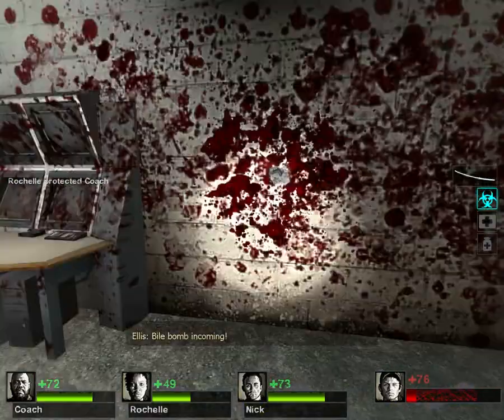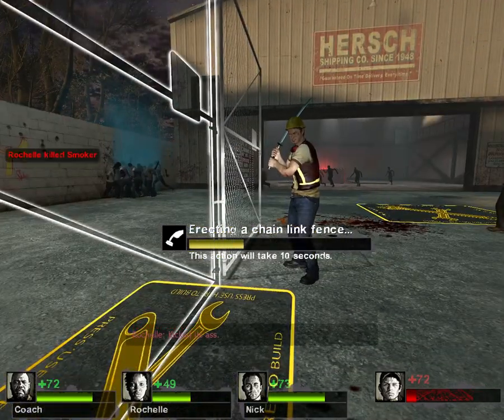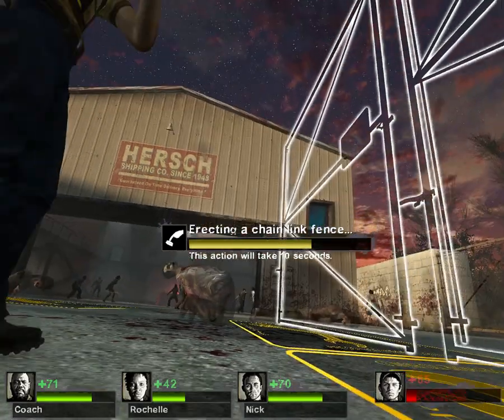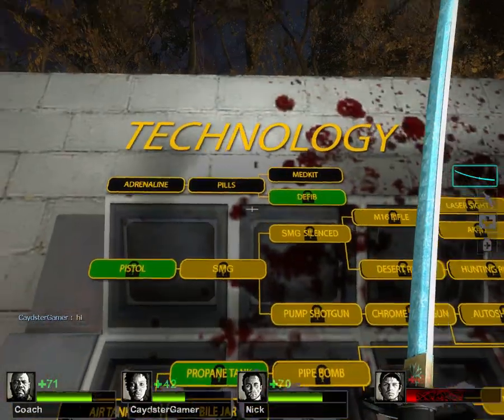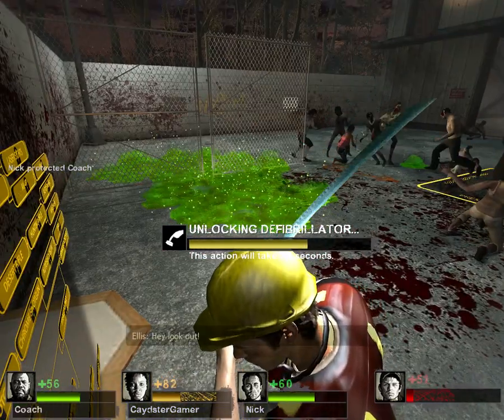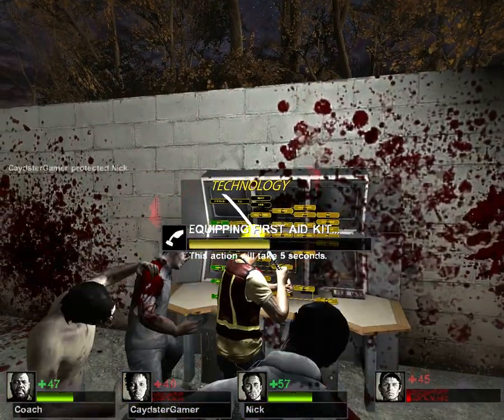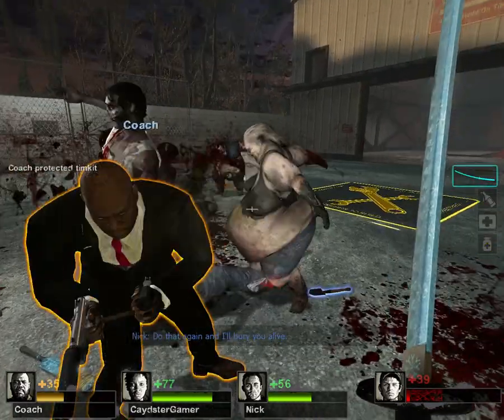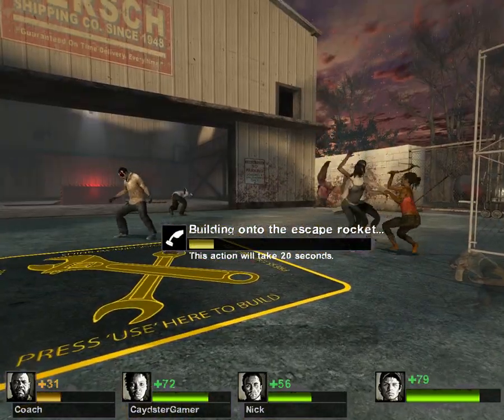Left 4 Dead 2 Custom Maps: Let's Build a Rocket Part 2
Hey guys its PyReDiOt_WiNd14 here with the second part of Left 4 Dead 2 Custom Maps Let's Build A Rocket. Surviving in this map with the bots on normal difficulty. Comment on what campaign you guys would like to see in the comments below.